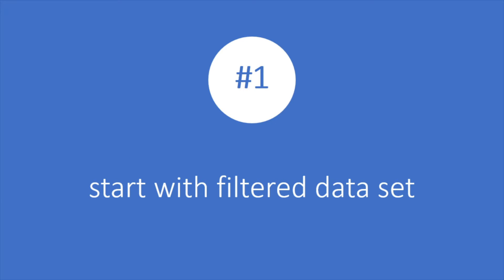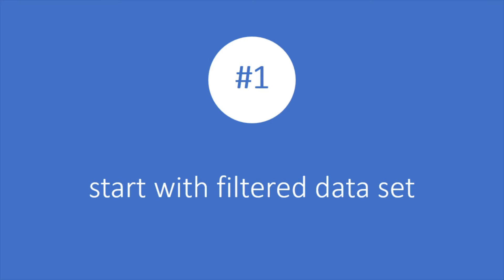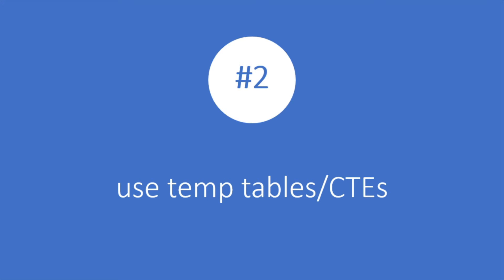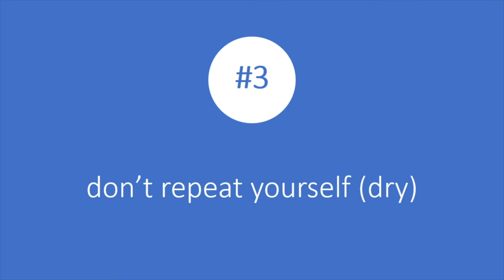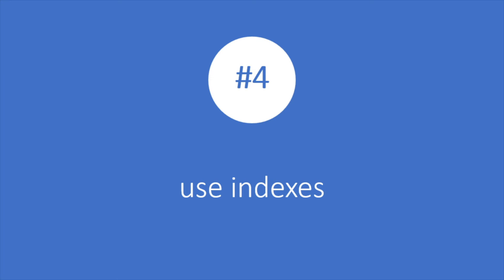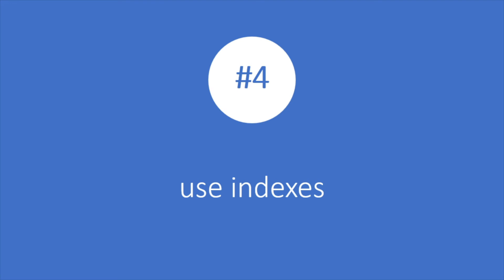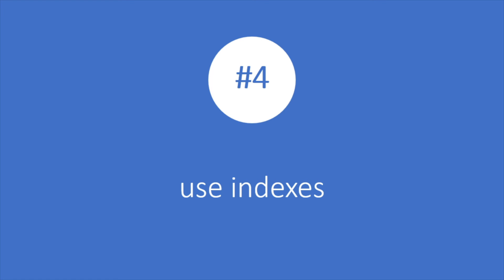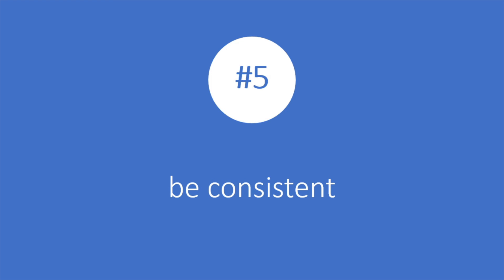5 Ways to Improve Your SQL Queries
Learn a few tips to improve performance and overall design of your SQL queries.

Timestamps:
0:00 - Intro
0:27 - Tip #1
2:20 - Tip #2
3:52 - Tip #3
4:28 - Tip #4
8:19-  Tip #5

Title & Tags:
 5 Ways to Improve your SQL Queries | Performance Tuning and Design Approach